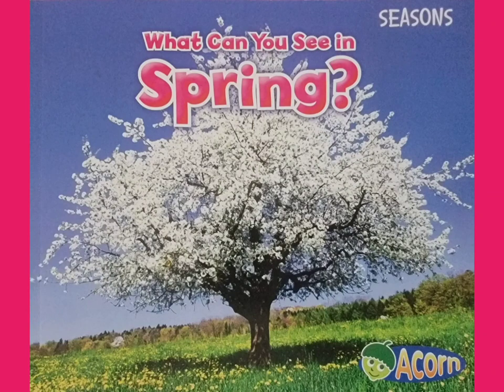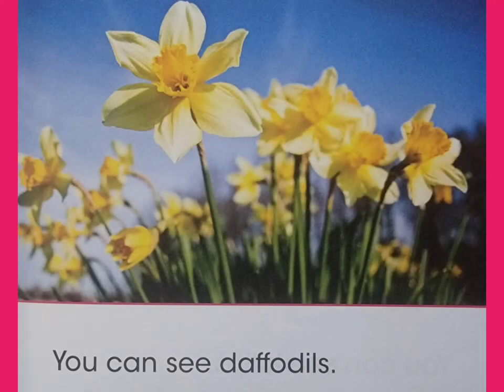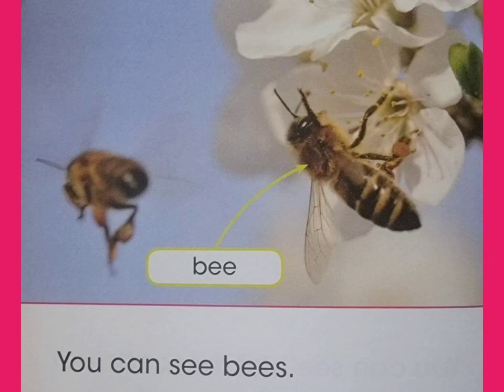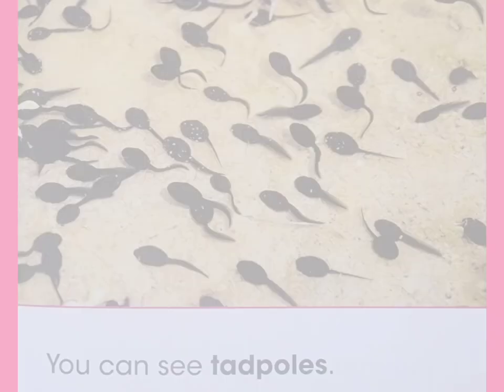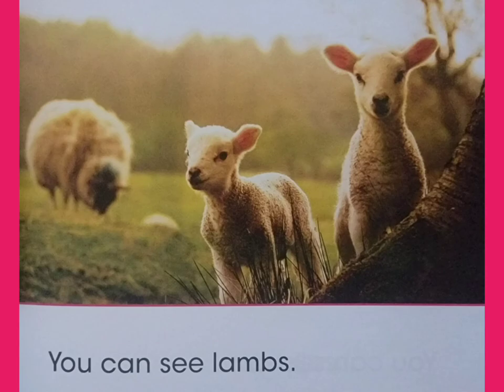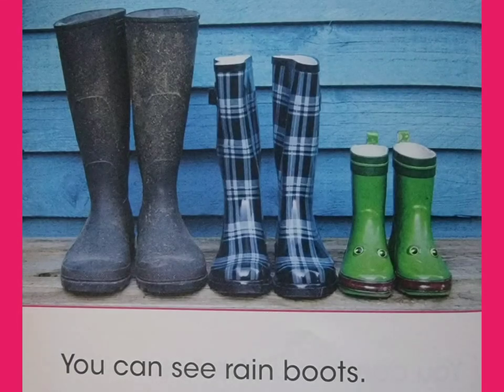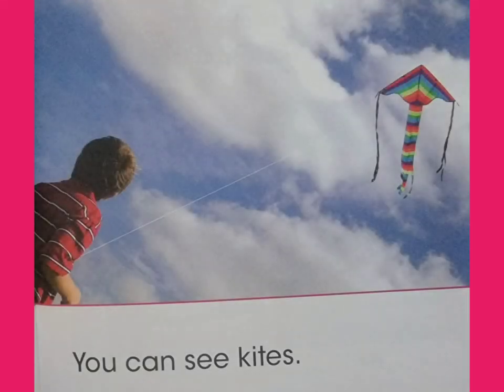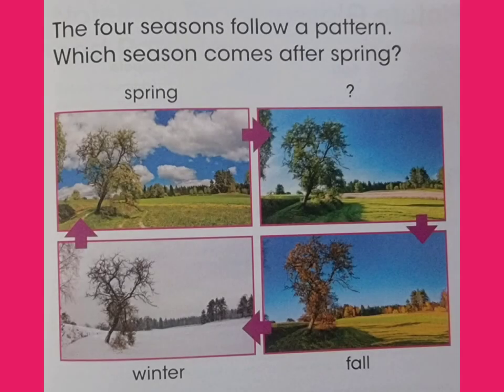🌱 What Can You See in Spring? Read Aloud Children's Book